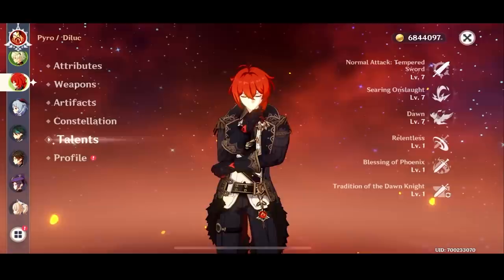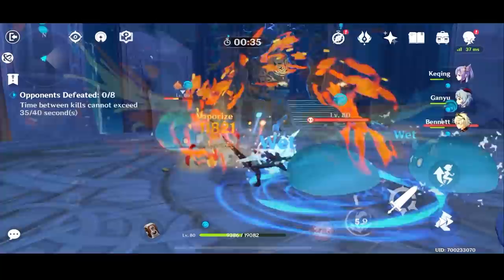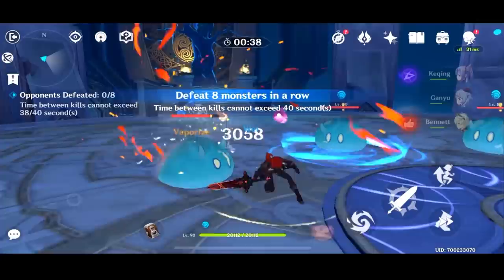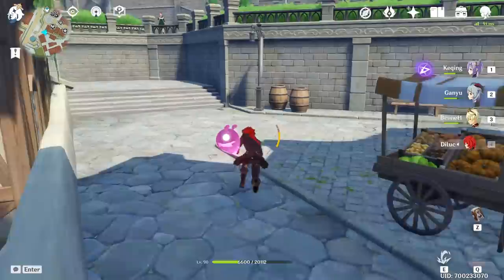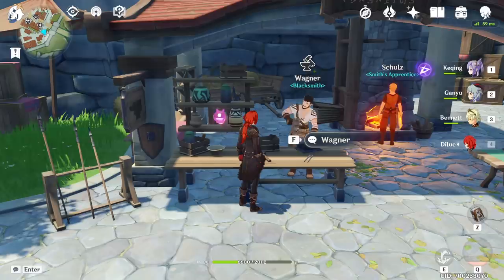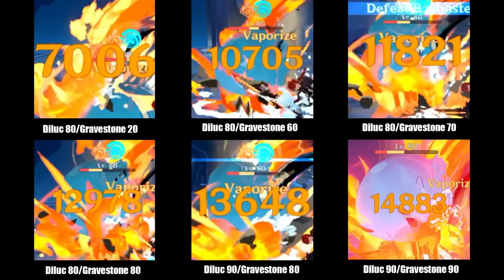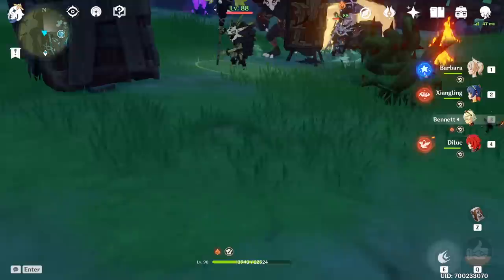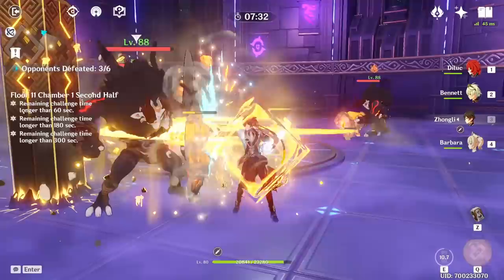Gravestone & Diluc Maxed! What Can They Do? (Genshin Impact)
Today in Genshin Impact we're taking a look at my newly maxed Gravestone on my newly maxed Diluc.

0:00 Intro/Raising Gravestone & Diluc
4:29 The Insane 80-90 Cost
8:43 Comparisons from 20 to 90
9:21 Getting Maximus Attack Stat
11:32 Some Abyss Gameplay
14:30 Diluc isn't 1-shotting everything *cries*
16:00 Misc thoughts and gameplay